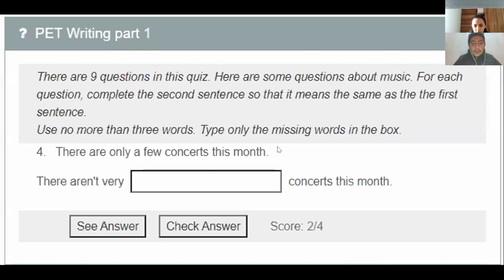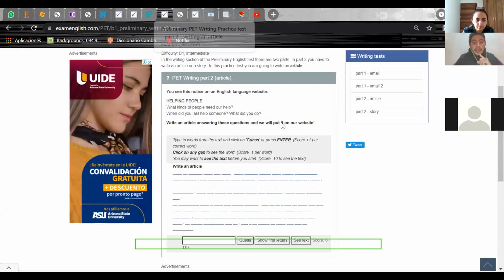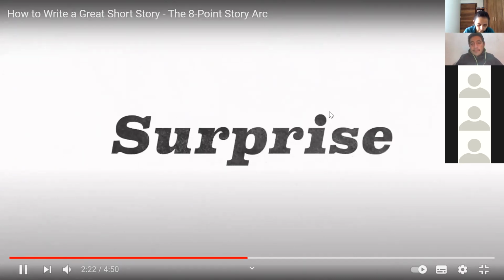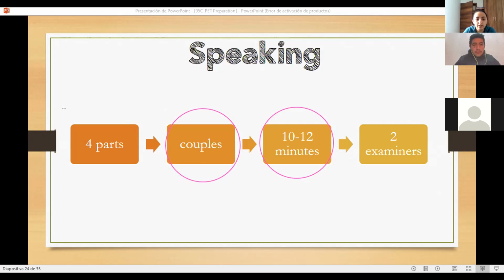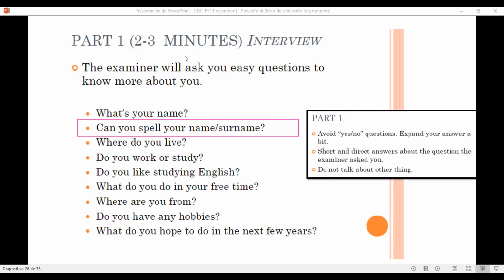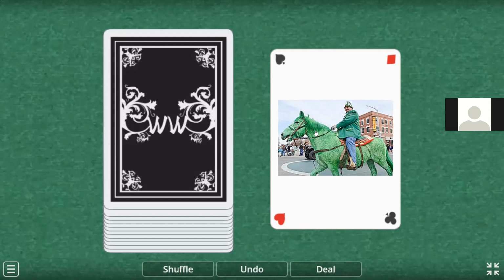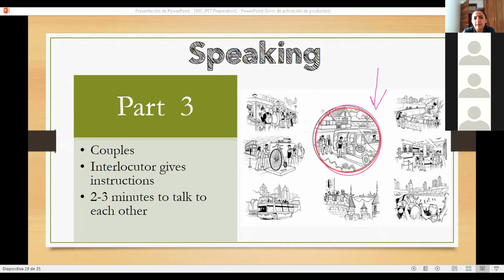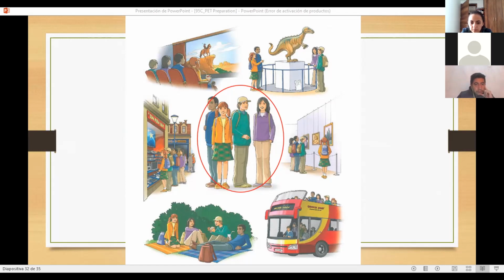95N_ PET Preparation_ Writing and Speaking_14th aug 2021 class